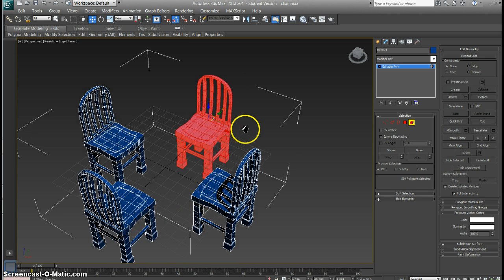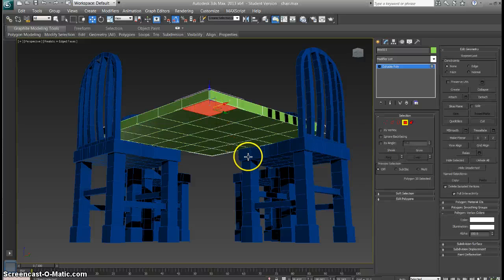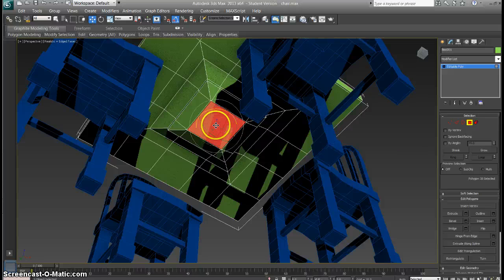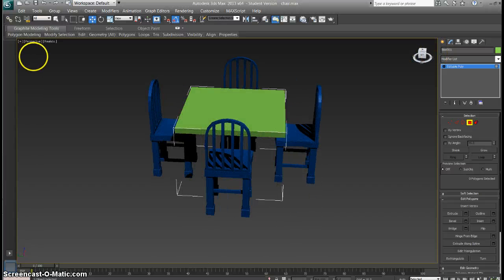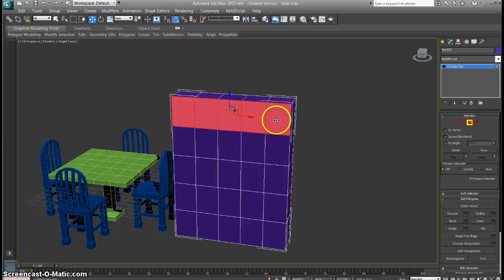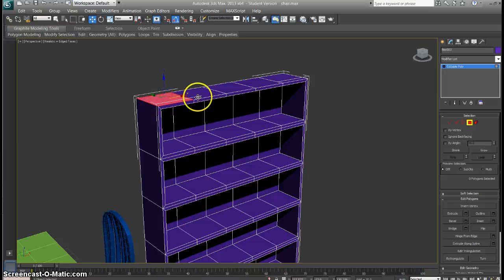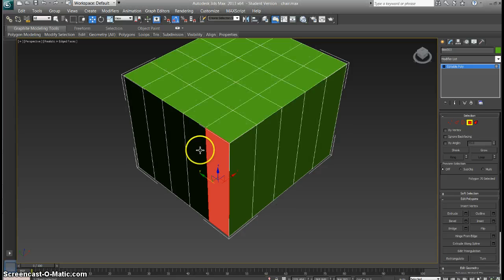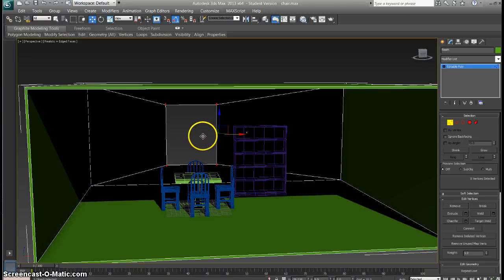intro to 3D_ part2 more furniture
Part 2 Continueing to practice modeling other furniture